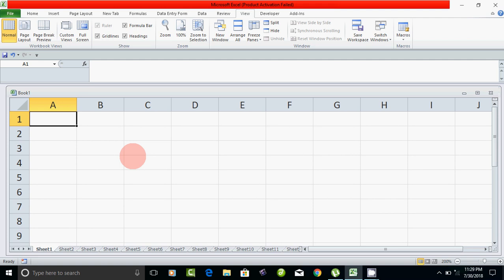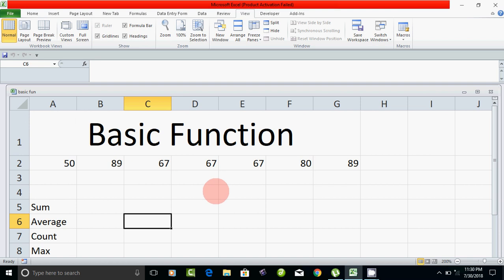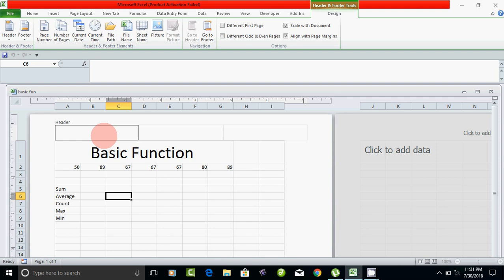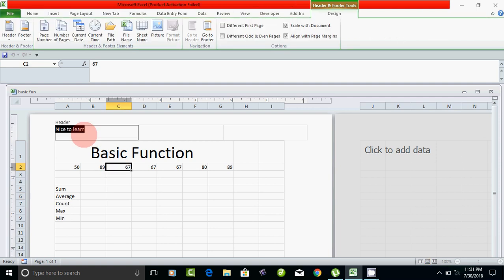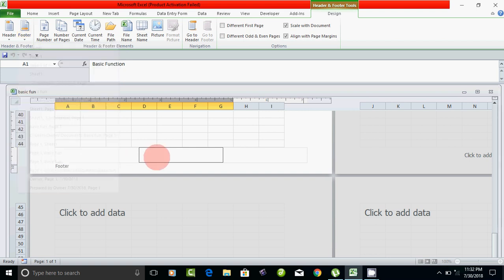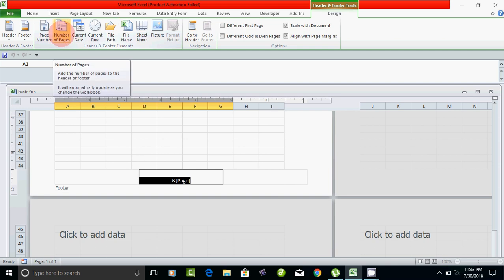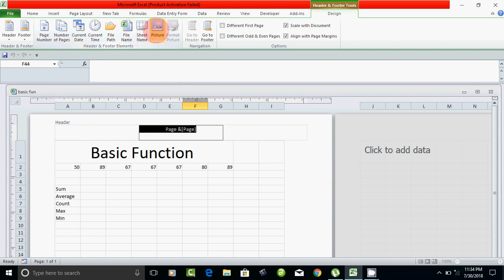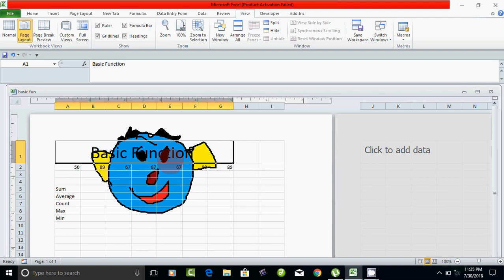How to set page Number in excel